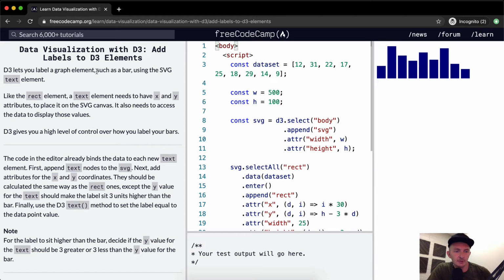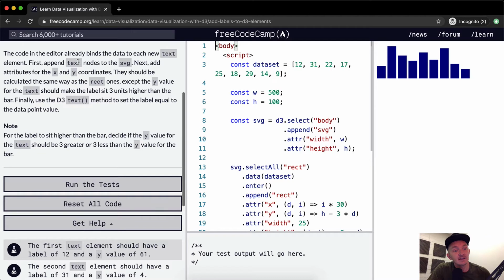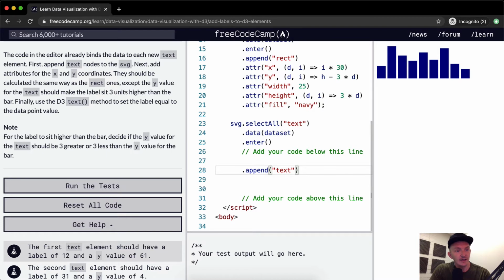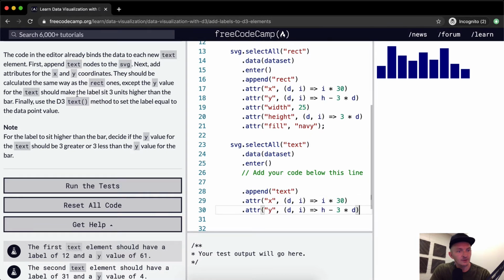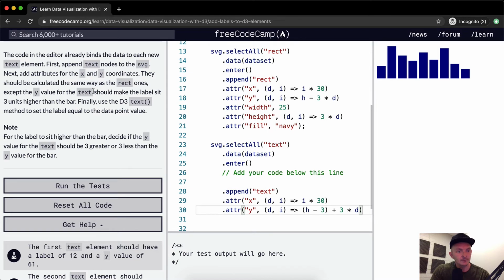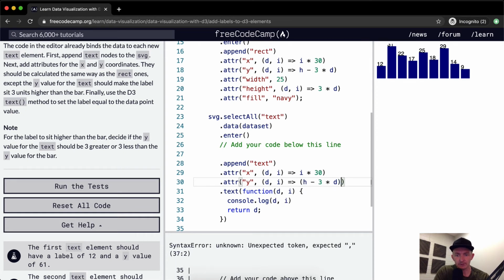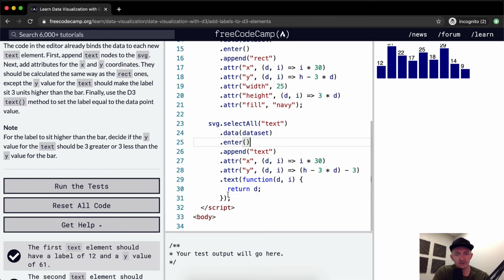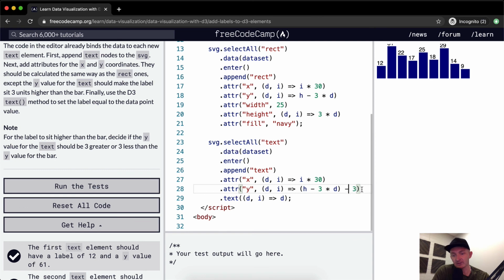Add Labels to D3 Elements - Data Visualization with D3 - Free Code Camp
In this data visualization with D3 tutorial we add labels to D3 elements. This video constitutes one part of many where I cover the FreeCodeCamp curriculum. My goal with these videos is to support early stage programmers to learn more quickly and understand the coursework more deeply. Enjoy!